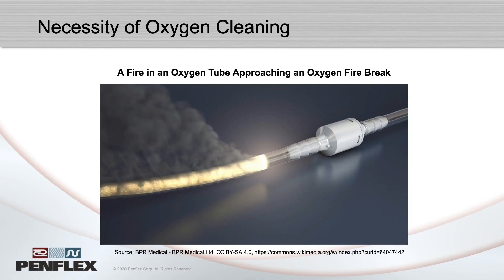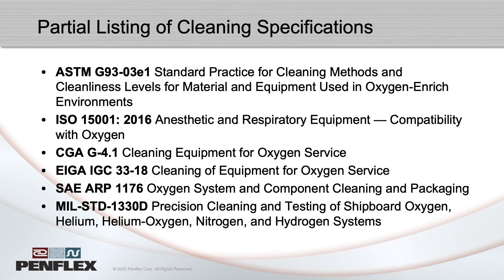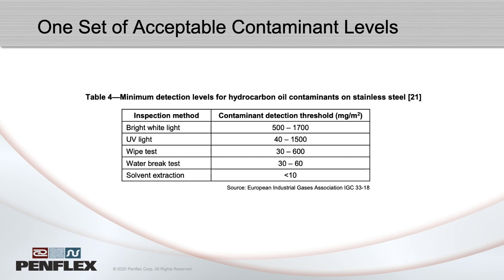Hose Cleaning for Oxygen Service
Conversations on cleaning for oxygen service can be maddening!

The numerous specifications fall short of telling you what you need to do, and instead point out what you could do to achieve a desired level of cleanness. Penflex Director of Engineering and Quality Janet Ellison outlines how the specs can be used to determine the right approach to cleaning for oxygen service based on the end user application.